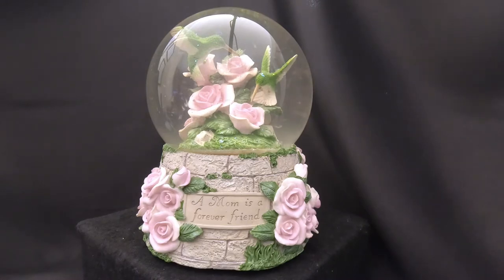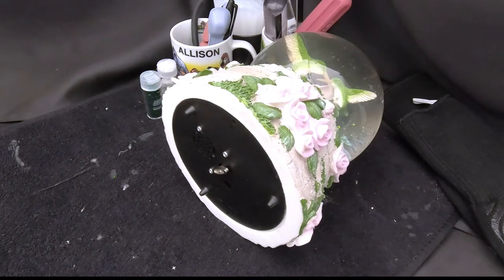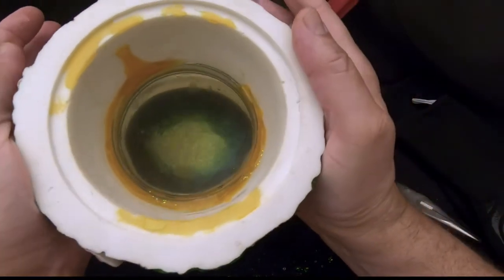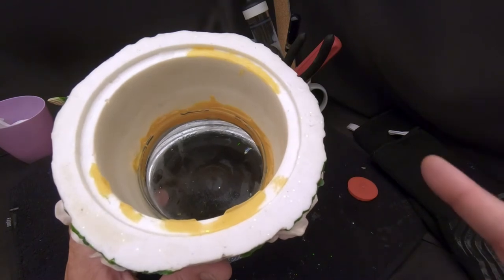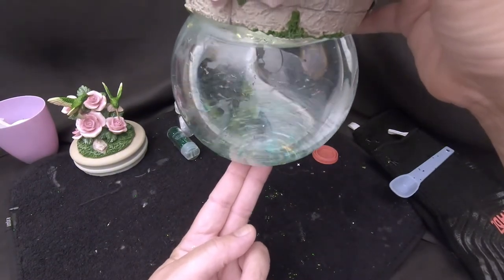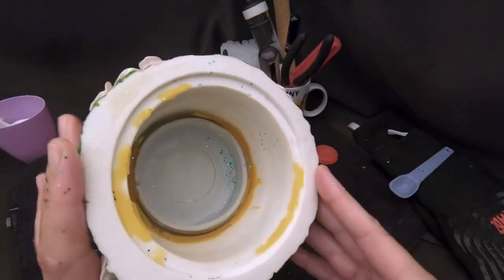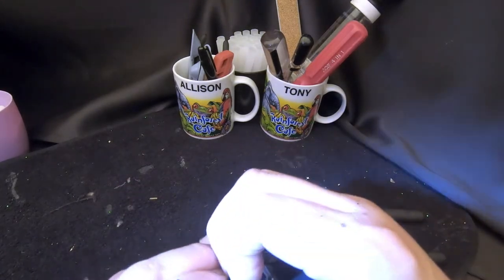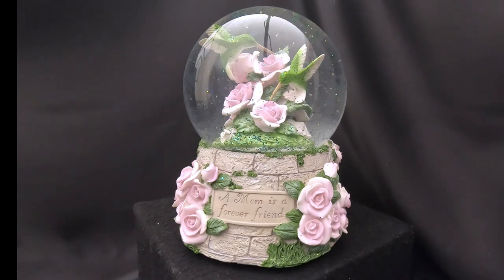Ep. 70 - "Mom's Hummingbirds" Snow Globe Repair - Large snow globe, yellow water, brown globs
In today's video we repair a large snow globe containing a couple of hummingbirds and some roses. Ally's mother found this globe at the thrift store a couple of weeks after we found a half size matching snow globe at a different thrift store. With this one fixed, Ally and her mother will each have matching snow globes. The snow globe repair itself went smoothly but there was a surprise in the base in the form of a broken music box that we had to fix. It turned out nice and Ally's mom is very happy with it!